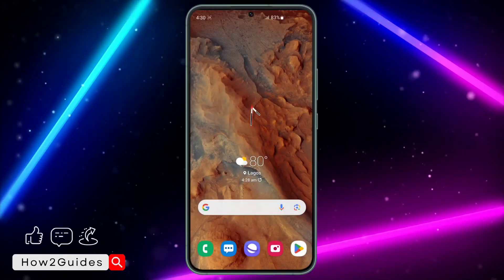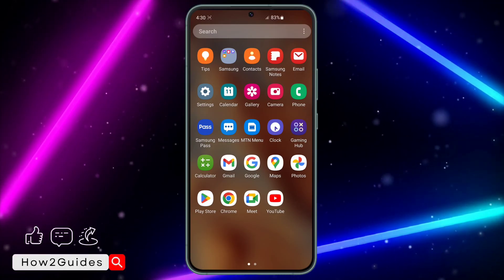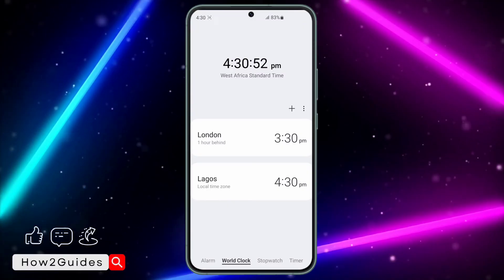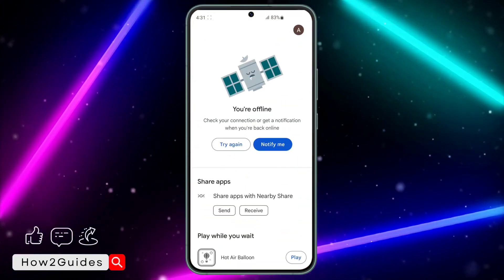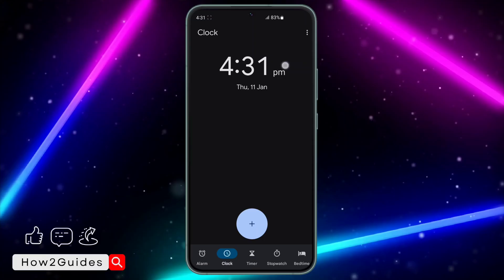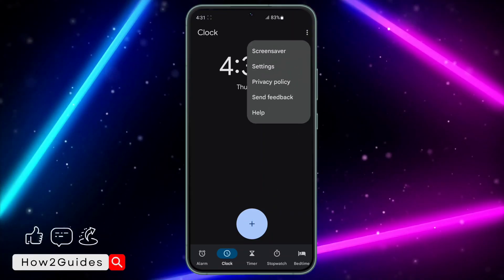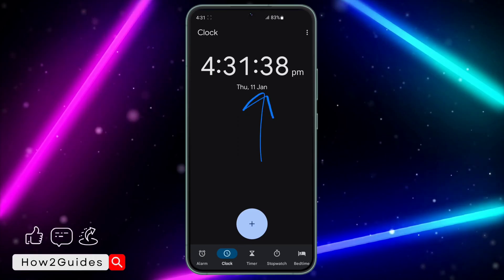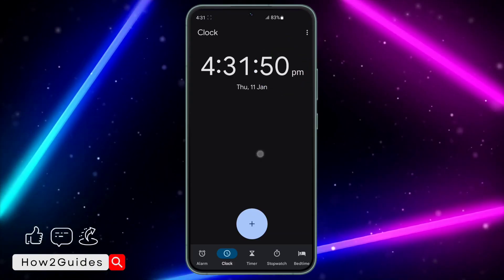How to Check Seconds on Android Clock!🕝 (2025)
Wondering how to check seconds on your Android clock? ⏰ Watch this tutorial to discover the simple steps to see seconds on your Android device's clock. Stay on time with precision! 🕝⌚